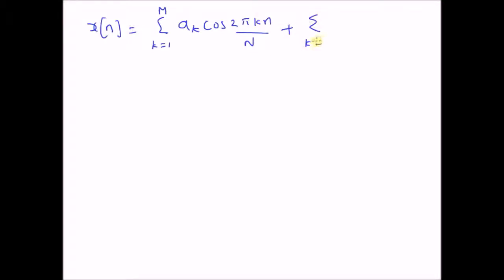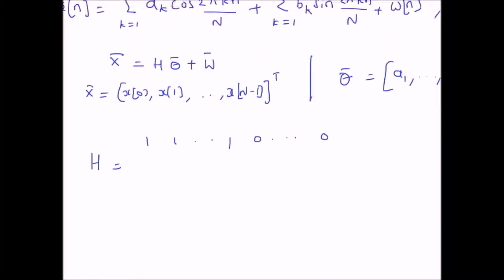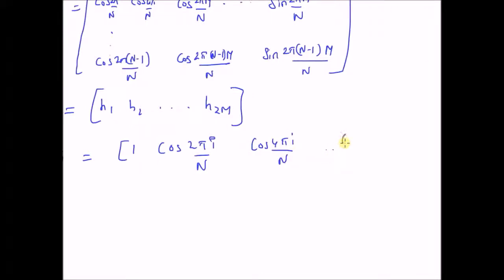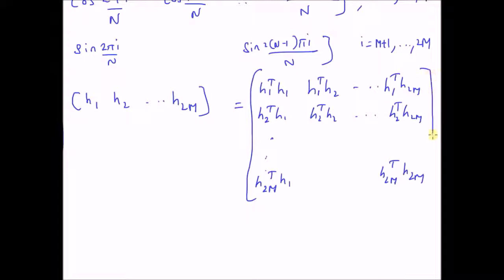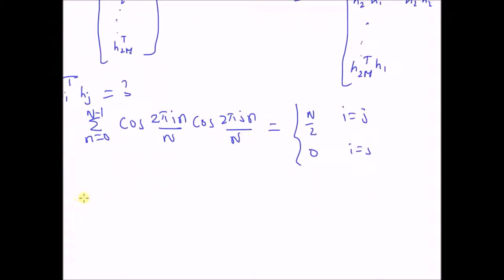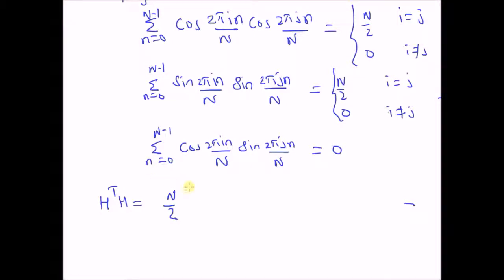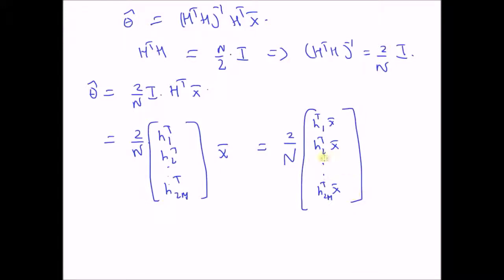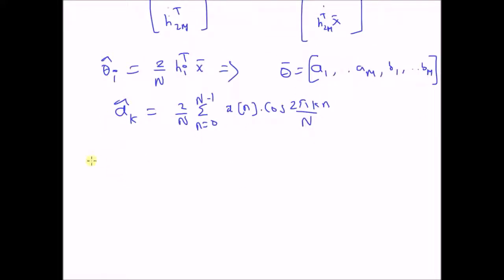Estimation of Fourier Coefficients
Fourier Series Coefficient Estimation from linear models